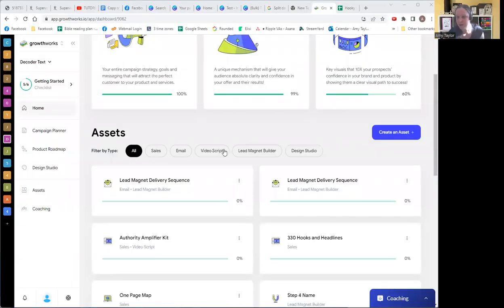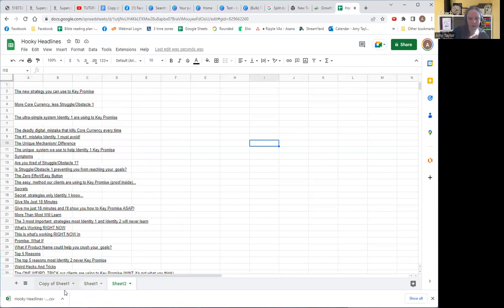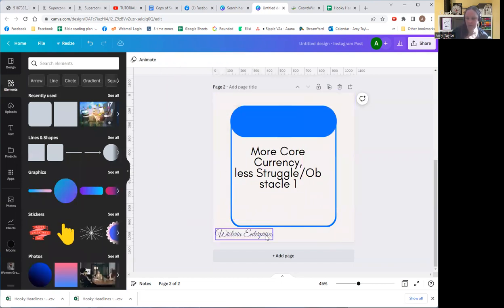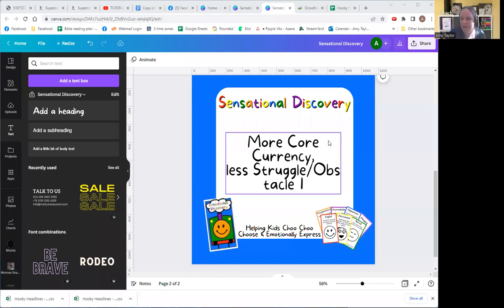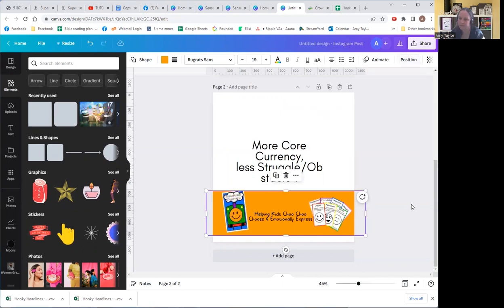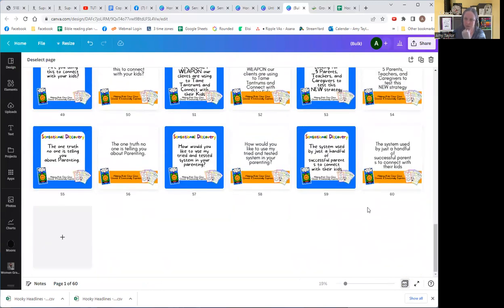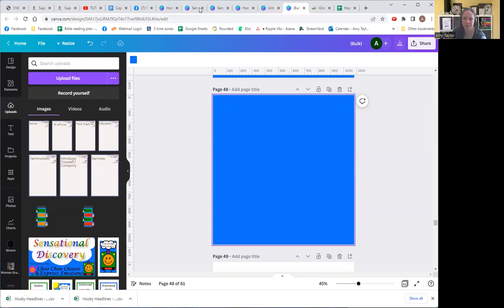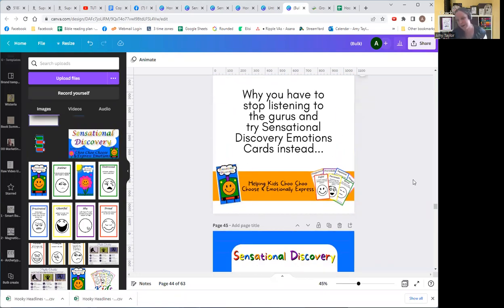Bulk Canva Import and Create 60 posts in a flash from Hooky Headlines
If you just want the quick version with no story jump to 8:38 where I repeat the process after messing up.  If you want to capture it fully watch everything.

00:00 Introduction
00:30 Create Hooky Headlines using GrowthWorks Software
1:16 Copy n Paste to Google Sheet
2:12 Save as CSV
3:25 Create a New Design
3:49 Create a Template Page
7:23 Add & Open Bulk Importer from the App Store in Canva
7:34 Upload CSV
7:47 Right Click and Connect Data Fields to Template
7:57 Click continue and Generate Pages
8:17 Navigating when you messed up…
8:38 Repeated Process
8:48 Using existing templates
8:58 Create a New Template
10:10 Check you only have the pages you want
10:20 Use Bulk Importer from App Store
11:00 Adjust and reword as needed.
11:40 It’s okay to repeat content
12:39 Expanding to a Slide/Carosel Post
15:29 Inspire blog posts and long form posts
15:53 Recap/Summary
17:16 Who am I and what do I do…